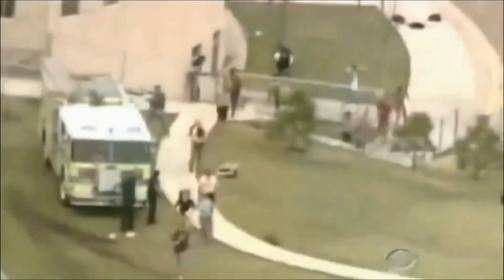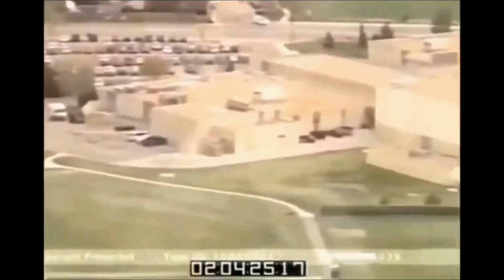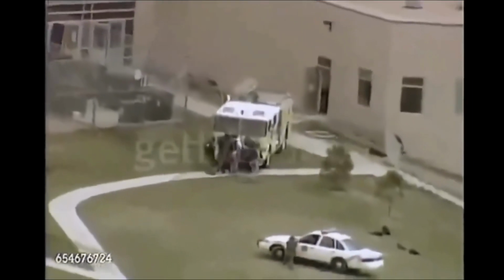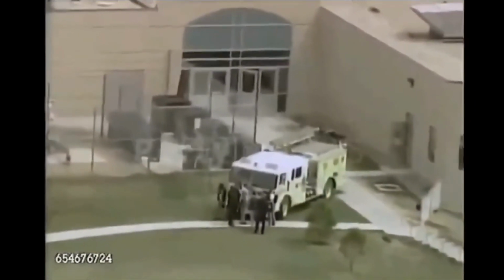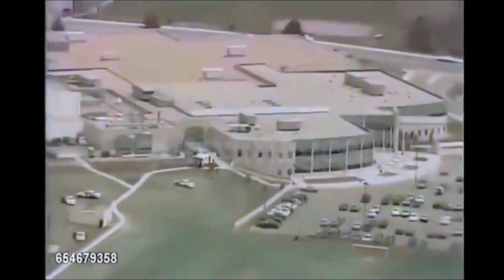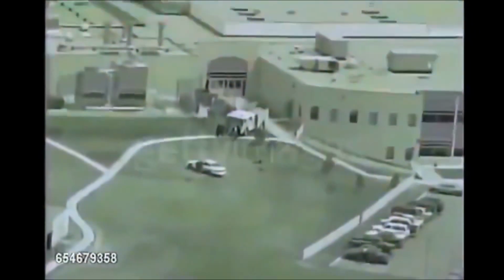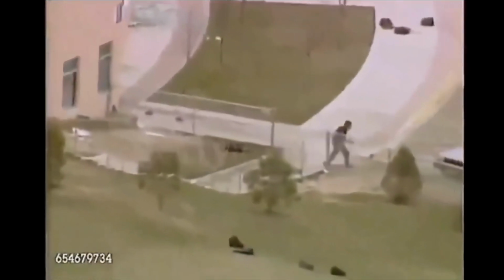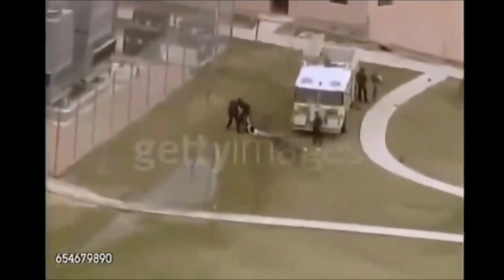Was the Columbine High School Shooting a False Flag?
AI Upscaled